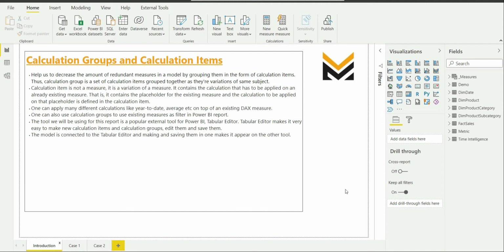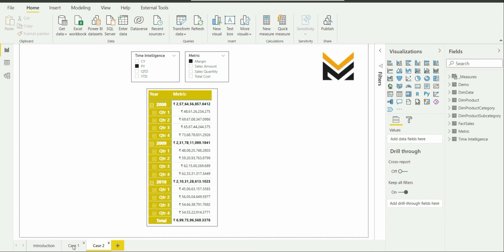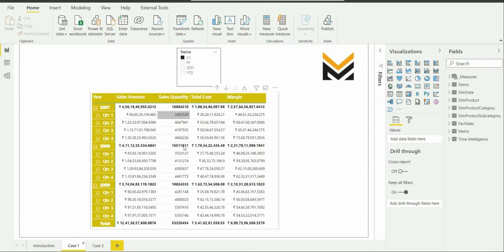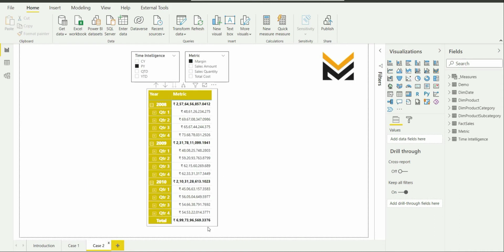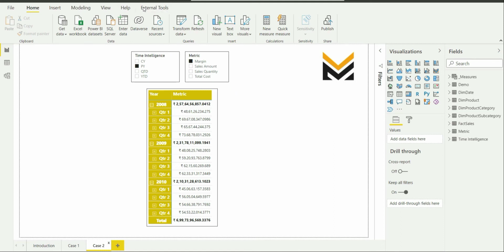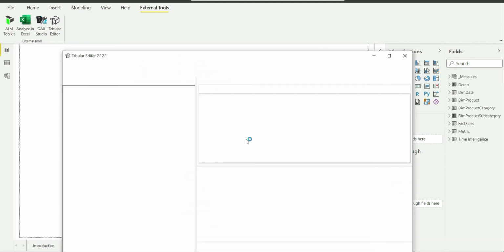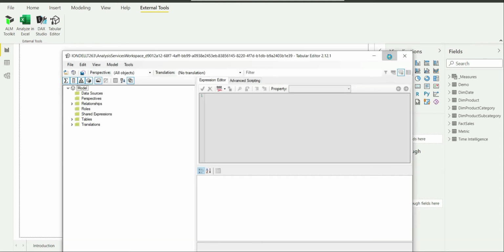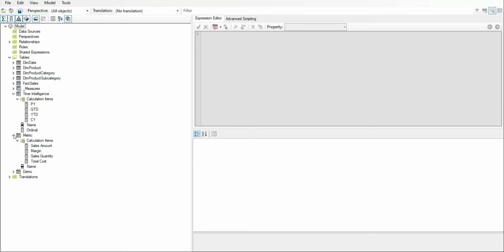Using Multiple Calculation Groups Together in Power BI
In this video, I have explained how we can use multiple calculation groups together as filters in Power BI using Tabular Editor. I have also talked about Calculation Groups Precedence and its usage in Power BI models. The video starts with
- What we had covered in the last video
- Explanation of the use-case for this video and how it is different from the one we had covered in the last video.
- How to implement the use-case using Metric calculation group.
- The role of precedence
- Using both the calculation groups together as filters demo